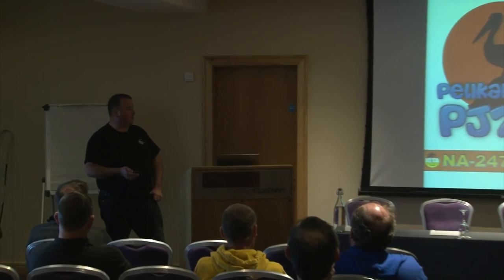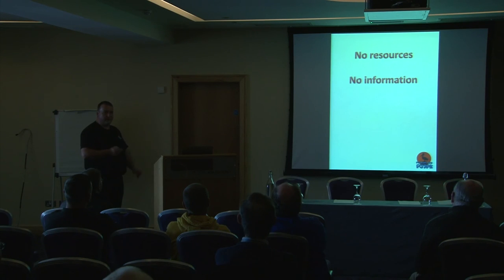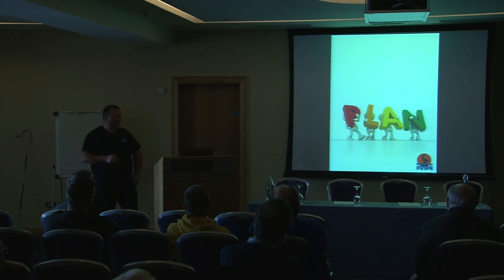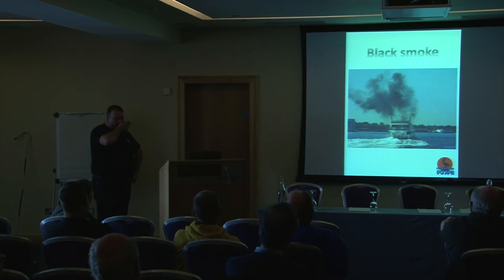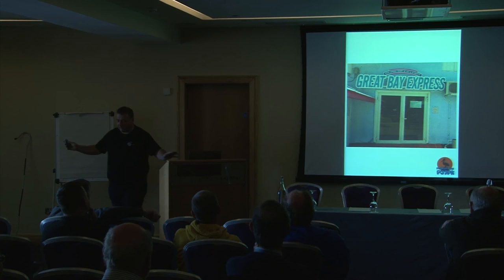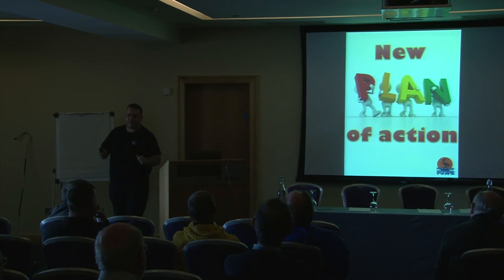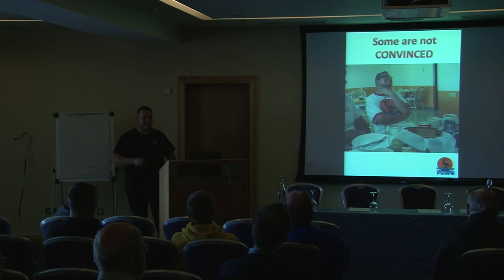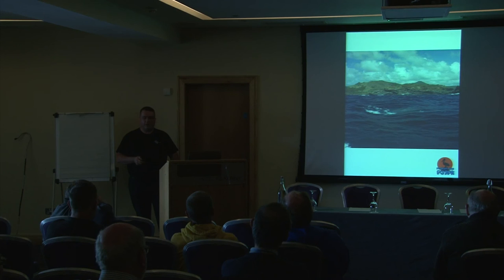Dxpedition on the Edge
David Deane EI9FBB